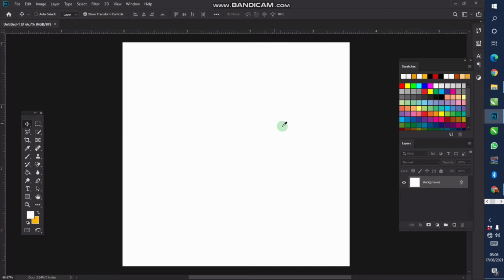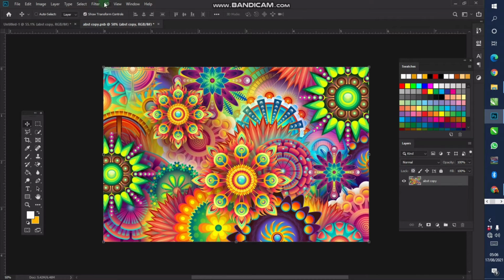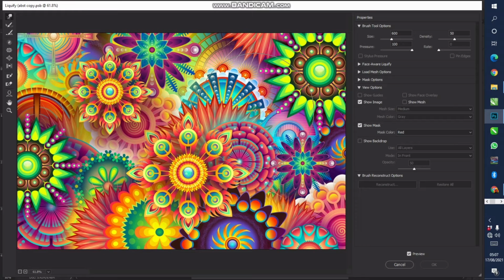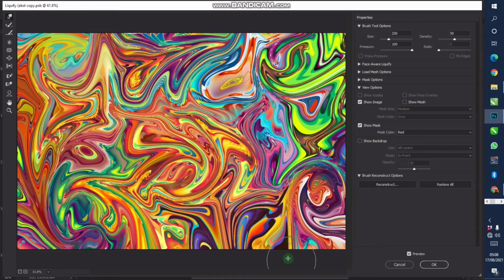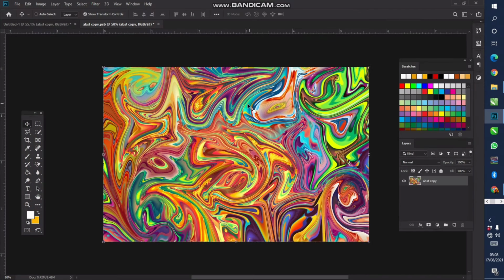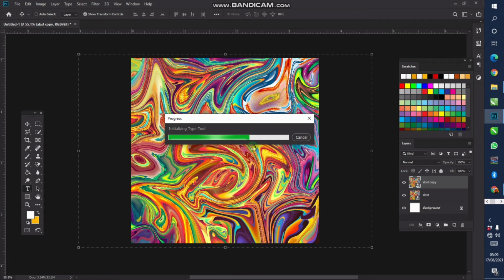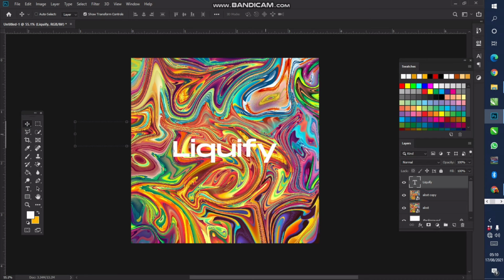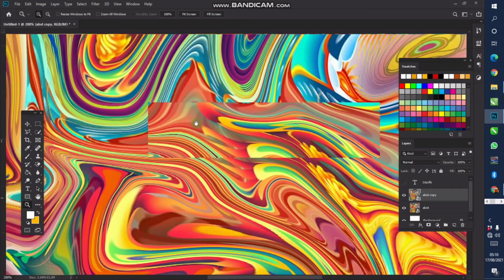How to Create Liquify Backgrounds